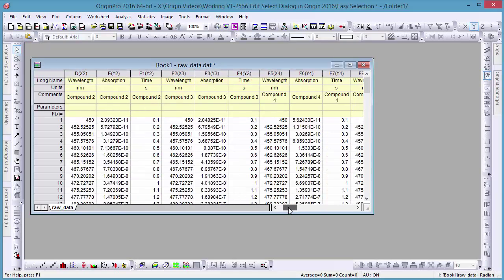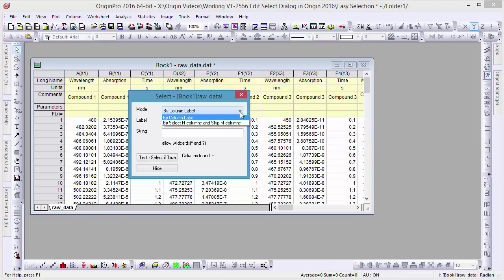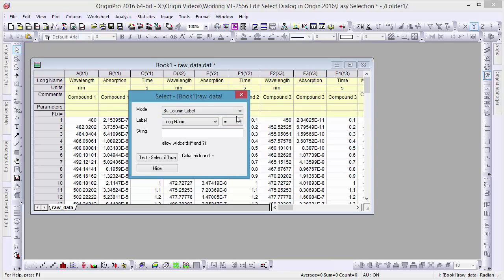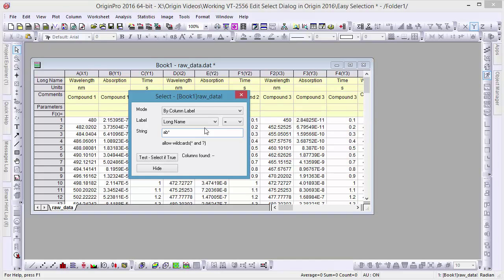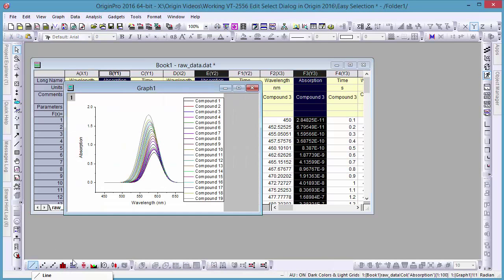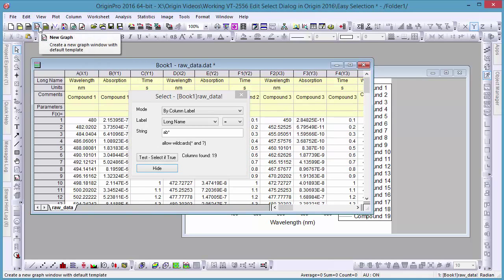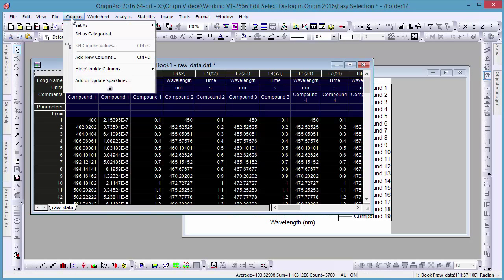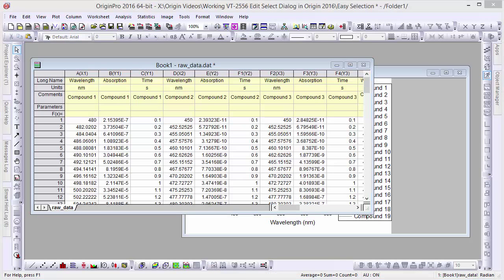Origin 2016: Hiding and Selecting Columns by Label (VT-2556)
In Origin 2016 you can easily select specific columns of data as well as data grouped by its values, labeling and other related features.